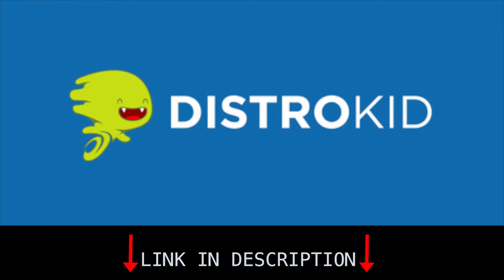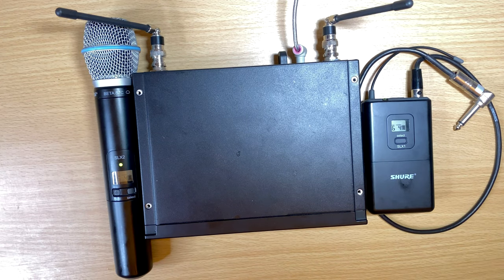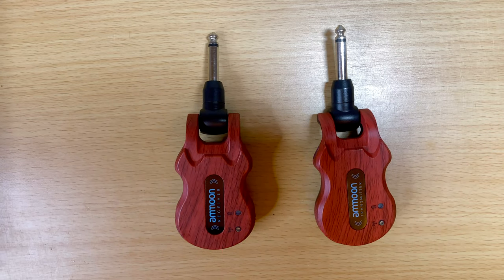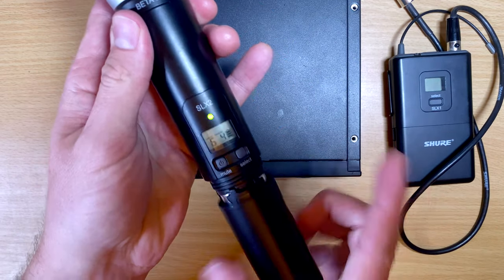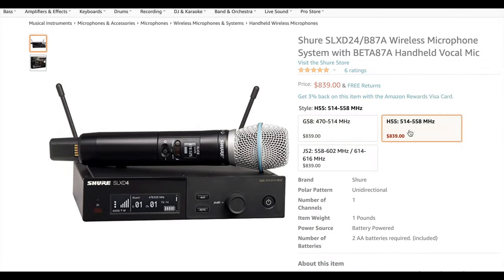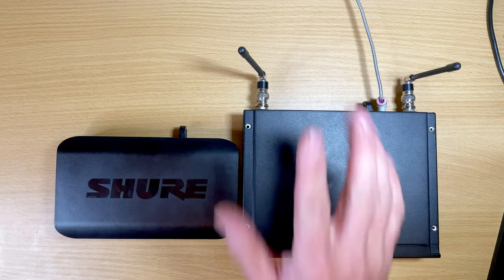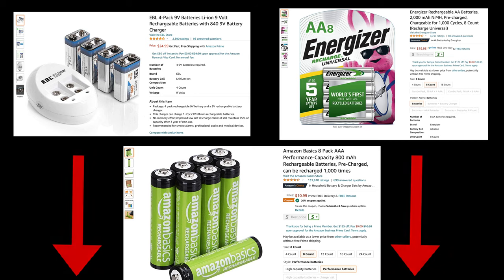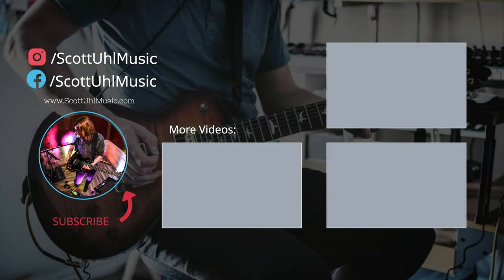What To Look For In A WIRELESS SYSTEM - Mic/Guitar/Bass/Instruments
In this video we are going to go over what to look for in a wireless system. This will apply to wireless microphones, wireless guitar/bass/instrument systems, or even headset mics ("Britney mics") or lav/clip-on mics. We will go over what you should look for whether you are hobby player, a full time touring musician, or just looking to have a house wireless system for a venue or something like that.

0:00  - Intro
2:29  - Components
3:37  - Setup
4:27  - Syncing
5:45  - Wireless Setup Types
7:00  - Battery
7:39  - Range
9:24  - Scanning
11:03 - Intro to Frequencies
12:02 - RF Tuning Bandwidth
14:26 - How Many Wireless At Once
16:30 - Antennas
17:09 - Bonus Features
18:18 - Analog v Digital
18:54 - Frequency Response
19:30 - Extra Things To Get
20:26 - My Gear Recommendations
22:58 - Outro

🔥 RECOMMENDED WIRELESS MICROPHONE SYSTEM FOR "PRO" PLAYERS 🔥
◆ SHURE - QLX-D WIRELESS MICROPHONE (This link is w/ SM58) ◆

◆ SHURE - ULX-D WIRELESS RECEIVER ◆
◆ SHURE - ULX-D WIRELESS SM58 MICROPHONE ◆

◆ SHURE - SLX-D WIRELESS SYSTEM w/ SM58 ◆

🔥 RECOMMENDED WIRELESS MICROPHONE SYSTEM FOR "HOBBY" PLAYERS 🔥
◆ SHURE - PGX WIRELESS MIC SYSTEM w/ SM58 ◆

◆ SHURE BLX WIRELESS SYSTEM w/SM58 ◆

◆ SENNHEISER EW-100 WIRELESS MICROPHONE SYSTEM ◆
   (Not mentioned in this video. Kind of in between pro and hobby level)

⚠️ NOTE: All microphone links for Shure wireless are to SM58 because those are the most common. Feel free to shop around for other mics as well (I like the Beta87 personally)

🔥 RECOMMENDED WIRELESS INSTRUMENT SYSTEM FOR "PRO" PLAYERS 🔥
◆ SENNHEISER PORTABLE WIRELESS SET AW+ ◆
◆ SENNHEISER - 1/4"" CABLE FOR WIRELESS◆

◆ SENNHEISER - EW 112P G4 ◆
   Same as the above, just cheaper, and less RF tuning bandwidth but still great

◆ SENNHEISER EW-100 WIRELESS GUITAR SYSTEM ◆

◆ SHURE - QLX-D WIRELESS GUITAR SYSTEM ◆

◆ SHURE - ULX-D WIRELESS BODY PACK ◆
◆ SHURE - RIGHT ANGLE CABLE FOR WIRELESS ◆

🔥 RECOMMENDED WIRELESS INSTRUMENT SYSTEM FOR "HOBBY" PLAYERS 🔥
◆ SHURE - PGX WIRELESS GUITAR SYSTEM ◆

◆ SHURE BLX WIRELESS GUITAR SYSTEM ◆

◆ PHEYNX PRO - PTG11 WIRELESS GUITAR SYSTEM ◆

🔥 OTHER GEAR MENTIONED IN THIS VIDEO 🔥
◆ ENERGIZER - RECHAREABLE AA BATTERIES ◆

◆ AMAZON - RECHARGEABLE AAA BATTERIES ◆

◆ EBL - RECHAREABLE 9V BATTERIES ◆

◆ BATTERY CHARGER ◆
    Charges 16 AA or AAA batteries + 2 9V batteries

◆ GATOR - RACK CASE ◆
    (2U/4U/8U/etc - multiple sizes available)

◆ GATOR - 2U RACK BAG ◆

◆ GATOR - G-SHOCK-8L ◆
    8U Rack Case - with Shock Absorption

◆ FURMAN - PL-8C ◆
    RACK POWER CONDITIONER

◆ SHURE - SLX w/BETA 87C ◆
   Wireless Microphone System